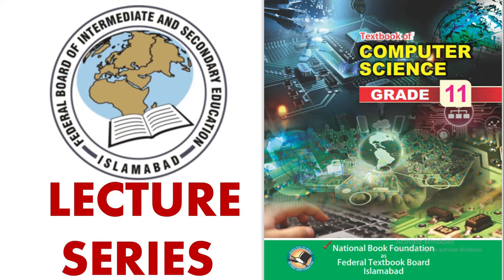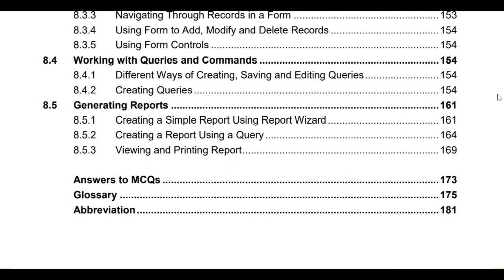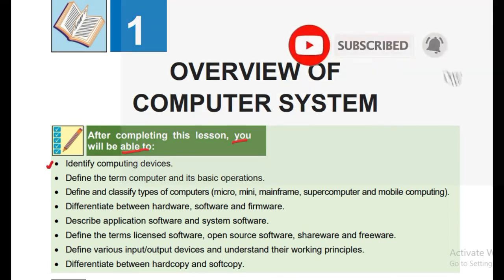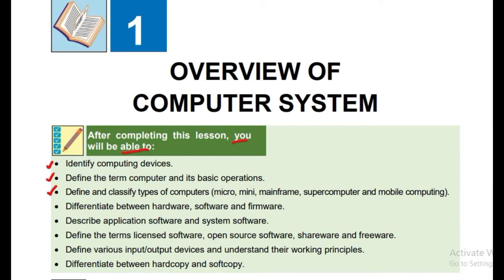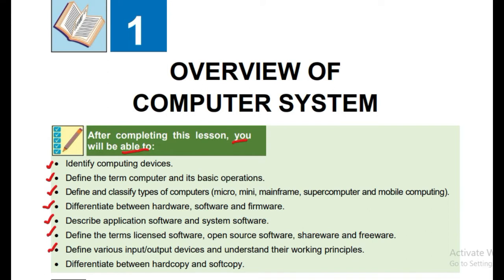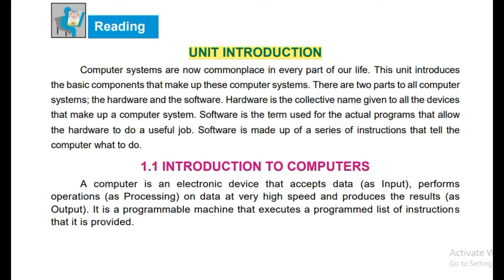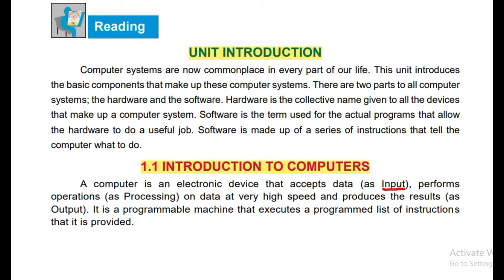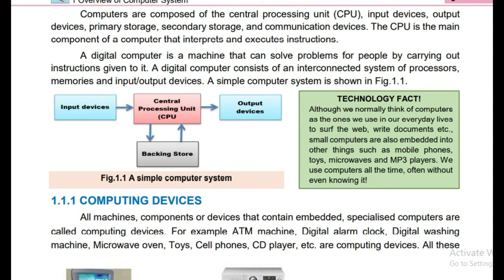FBISE|| Lecture#1 Computer and Computing devices|| Operations of Computer|| National Book Foundation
Lecture#1 of Lecture Series xi Federal Board Computer Science